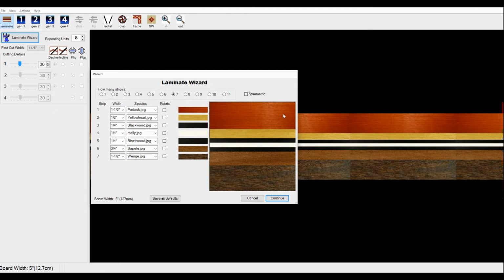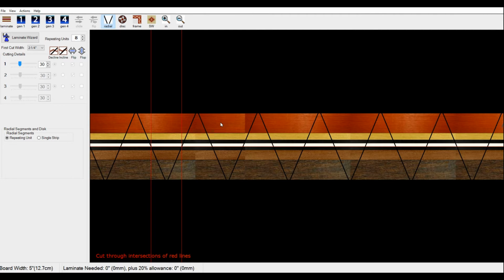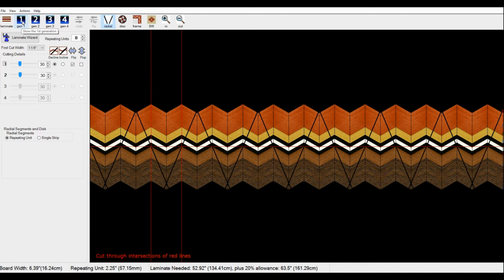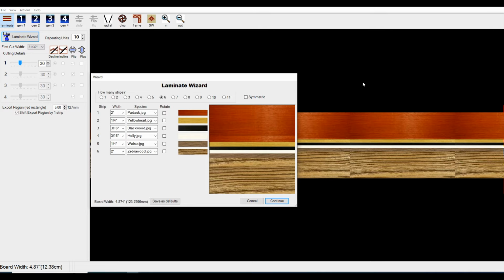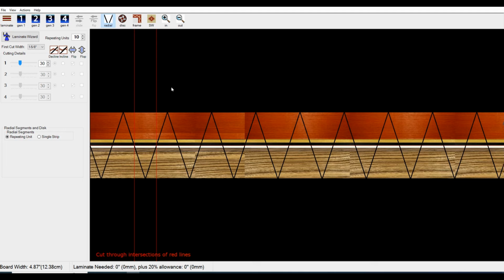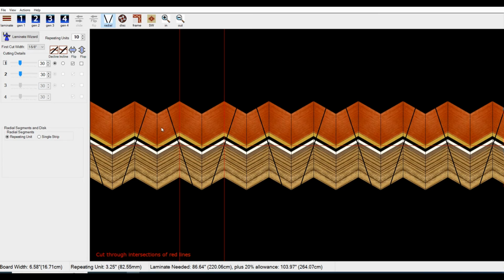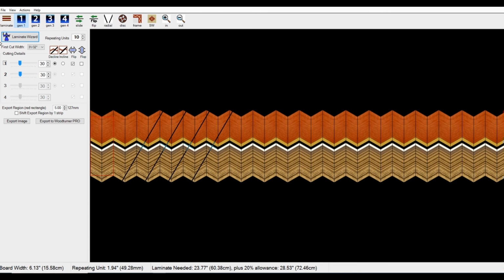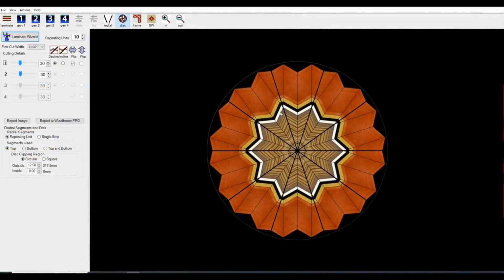Two For One Design Using Lamination Pro No Wood Turning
In this video I show how to design a glue up for a couple very cool wood turnings you can do.
Lamination Pro does and amazing job with this process.
Combined with Woodturner Pro it is a fantastic piece of software.